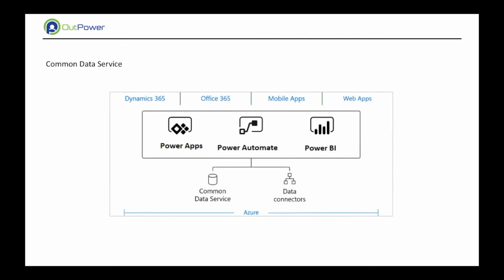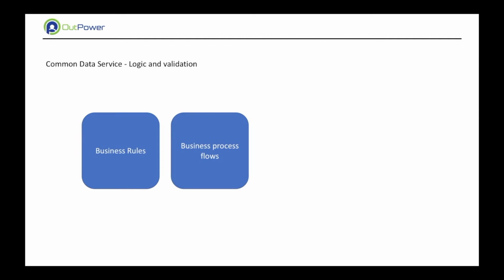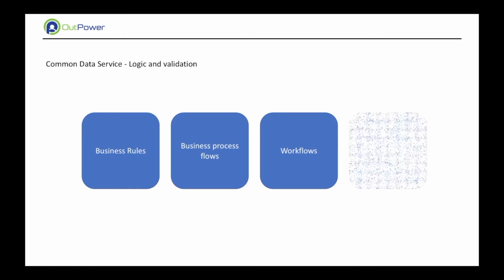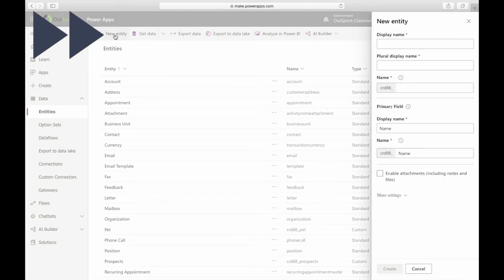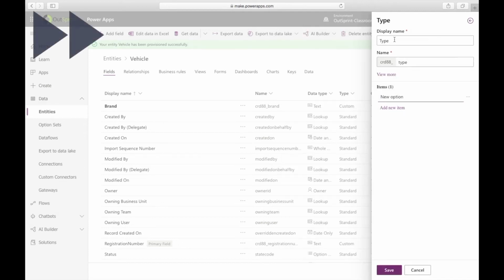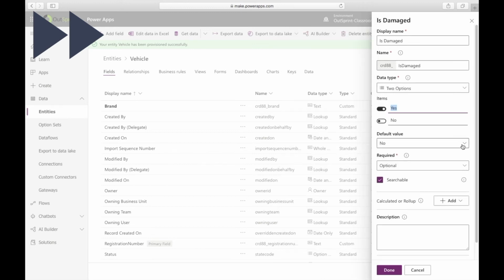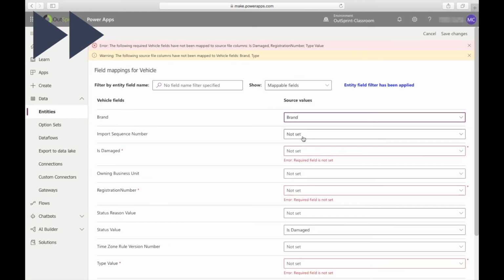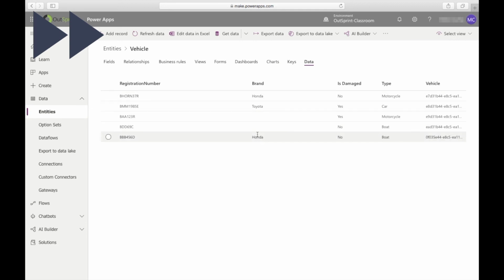OutPower Tutorial - Create a custom entity (PowerApps)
On this tutorial we talk about the concept of common data service in PowerApps, and we explain how we can create and populate a custom entity.

Video Timestamp Index:
00:00 - Intro;
00:23 - Tutorial Overview;
02:27 - Create an Entity;
04:13 - Populate Entity;